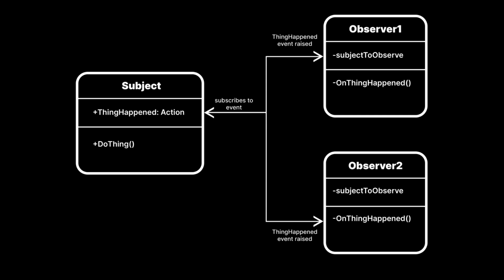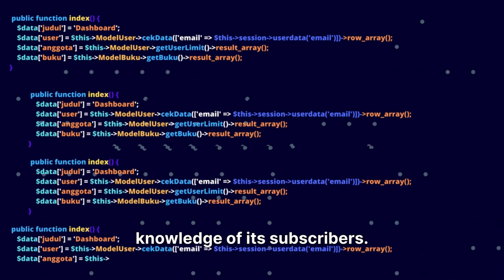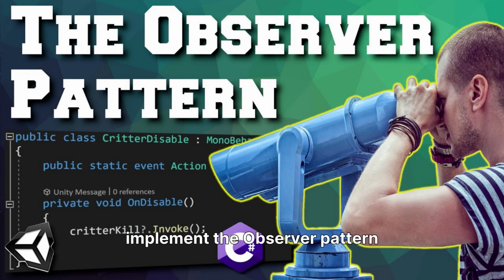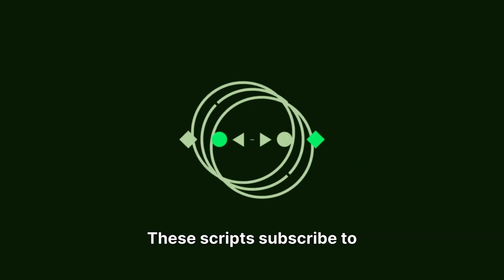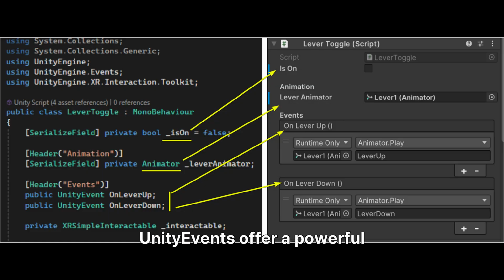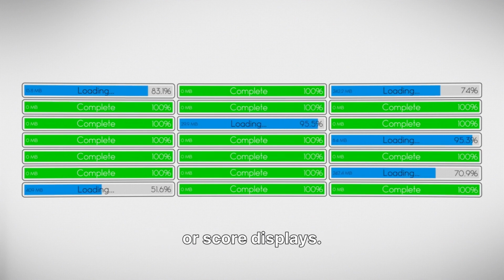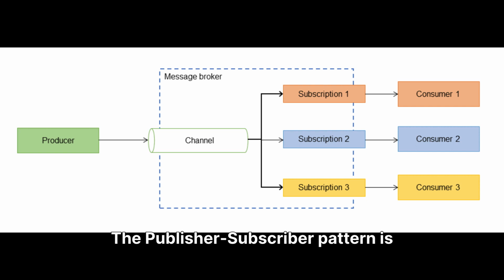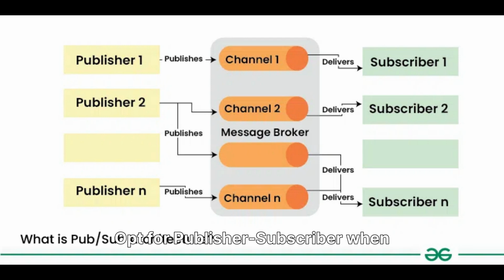Unity Observer Pattern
Learn how to implement the Observer Pattern in Unity for efficient game development. Watch this tutorial to enhance your game design skills!

Learn how to use the Unity Observer Pattern to create flexible and efficient game development projects. This tutorial will show you how to implement this design pattern in Unity for smoother gameplay and better game performance.
Learn how to implement the Observer Pattern in Unity for better game development. Watch this tutorial to level up your game design skills!